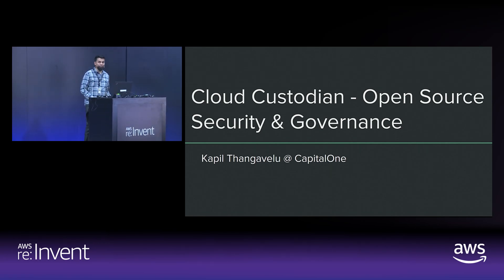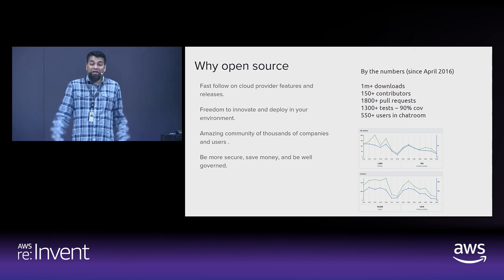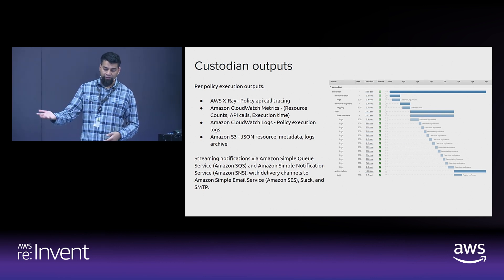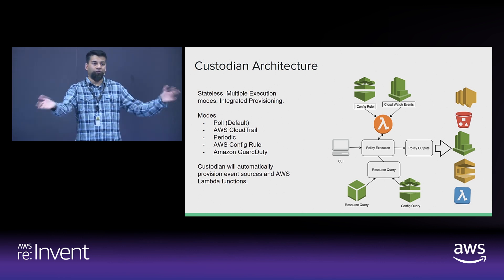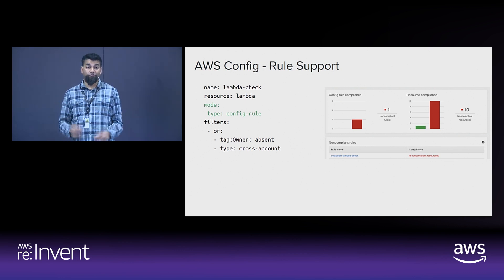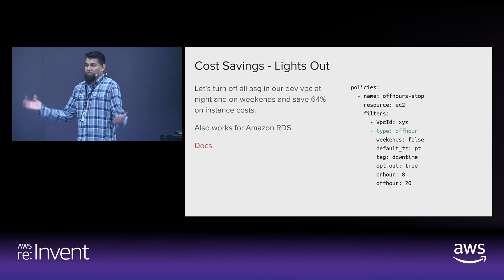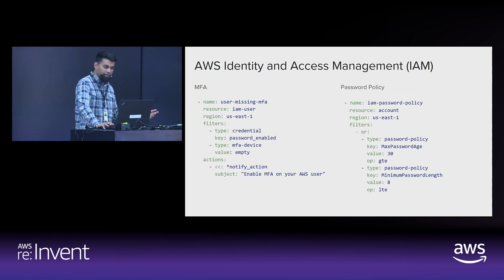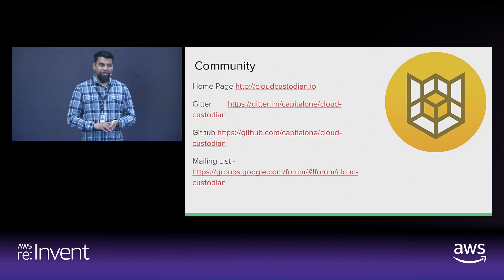AWS re:Invent 2018: Cloud Custodian - OpenSource AWS Security & Governance (DEM78)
Capital One's Cloud Custodian is an open source stateless rules engine to help you more effectively manage your Amazon Web Services (AWS) accounts. With comprehensive support, it works with AWS Lambda, AWS Config, AWS Cloudtrail, Amazon CloudWatchEvents, and Amazon GuardDuty to provide real time guard rail automation. You can express complex policies and workflows via simple YAML DSL to allow for a compliance as code approach. Learn why it has been adopted by a community of thousands of organizations to help them achieve security, compliance, and cost savings and how you can too.This presentation is brought to you by AWS partner, Capital One.